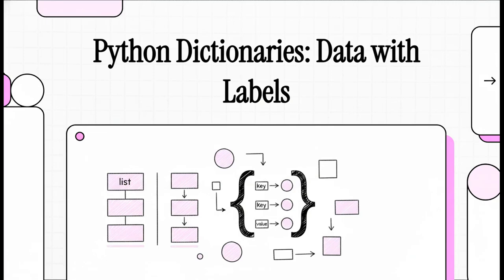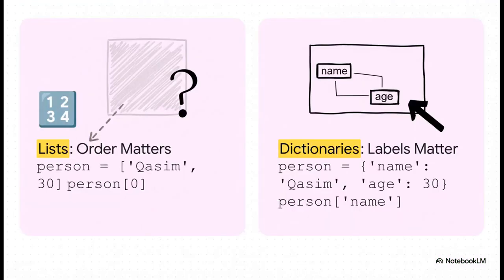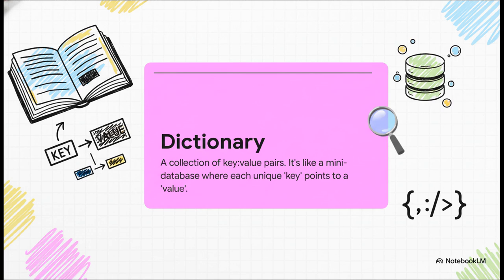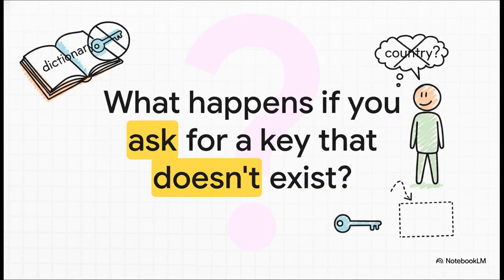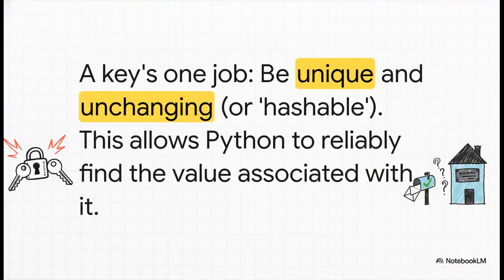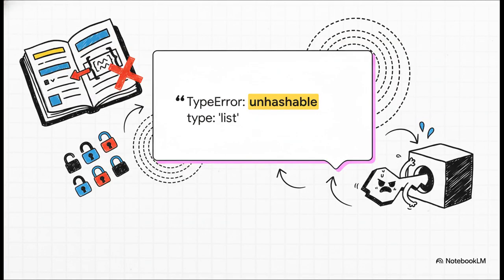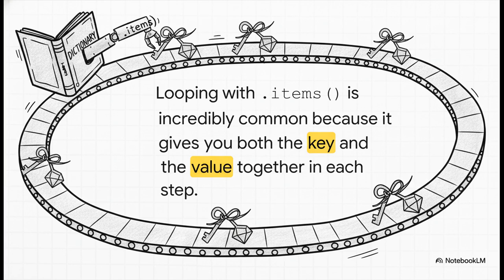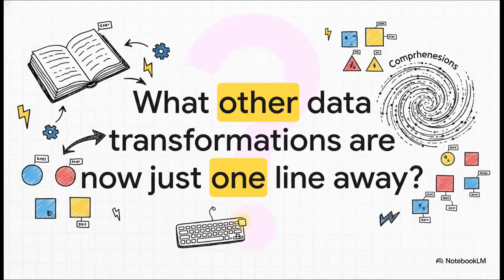Python Dictionaries Data with Labels